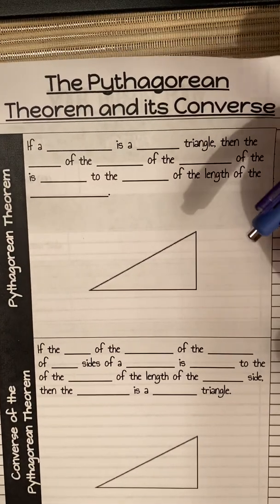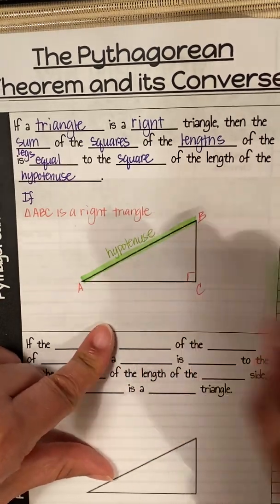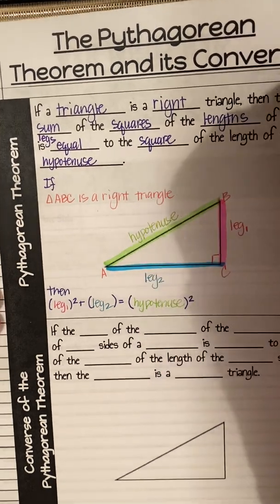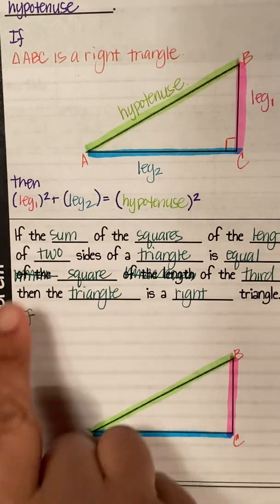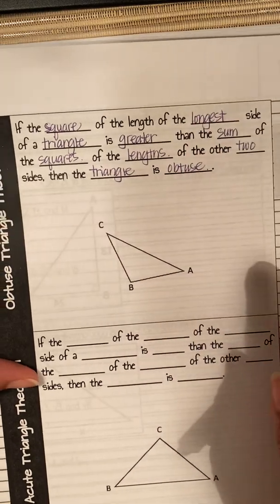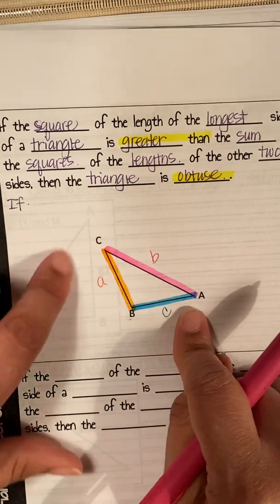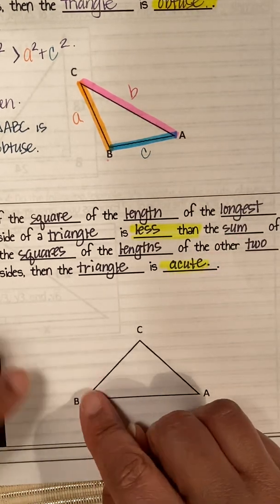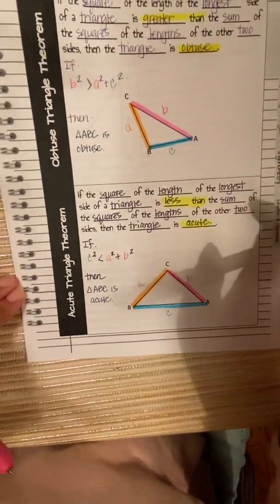The Pythagorean Theorem and It’s Converse Notes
Pythagorean theorem and it’s converse along with obtuse and acute triangle theorem.